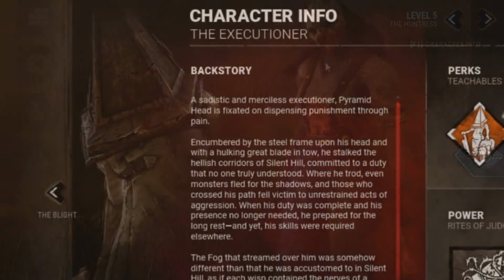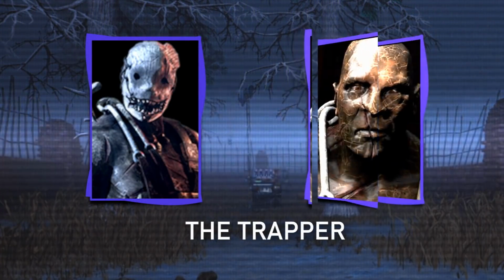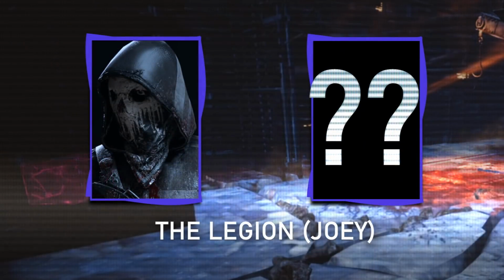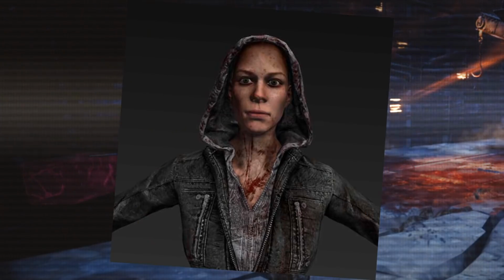Dead By Daylight - The KILLERS UNMASKED!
0:00 - Introduction
0:35 - THE TRAPPER
1:10 - THE HUNTRESS
1:47 - THE PIG
2:49 - THE ONI
3:29 - THE LEGION
4:55 - THE NURSE